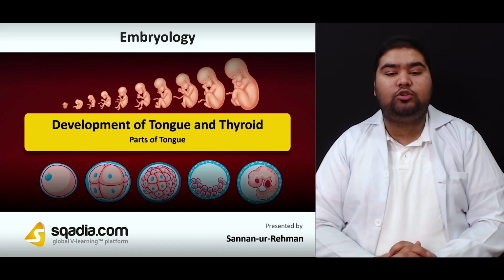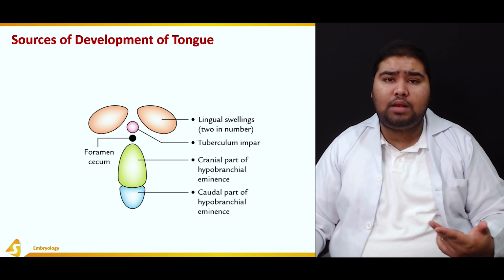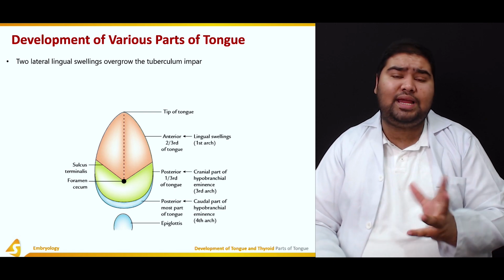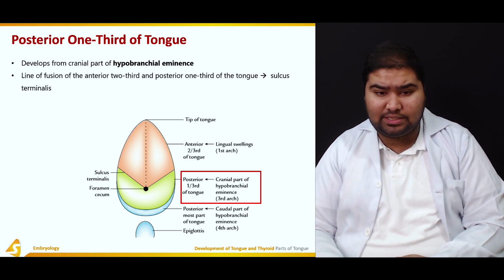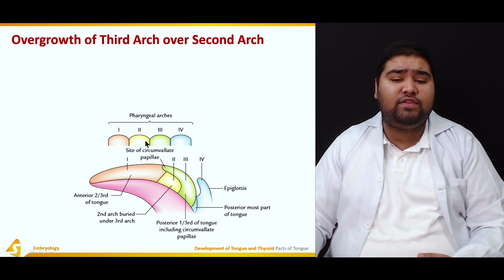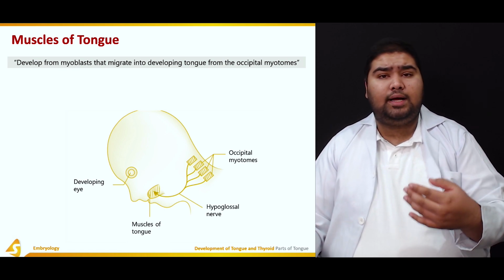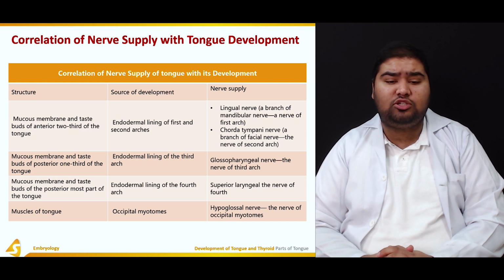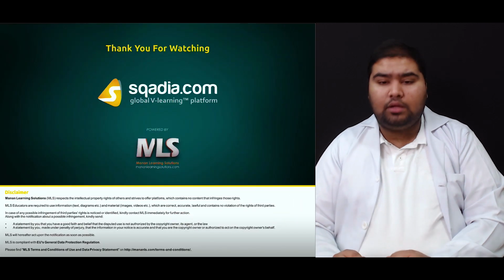Development of Tongue and Thyroid | Parts of Tongue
Expansive elaboration of development of tongue and thyroid is given in this sqadia.com medical video lecture. The very first section of the lecture corresponds to the development of tongue from swellings and subdivision of hypobranchial eminence. Next, parts of tongue and disorders of tongue such as aglossia, hemiglossia and microglossia comes under consideration. Development of thyroid, histogenesis of thyroid gland, and anomalies of thyroid are pursued later on.

▬ 📌 DEVELOPMENT OF TONGUE ▬▬▬▬▬▬▬▬▬▬
Section one discusses about the Development of Tongue. In the beginning, the educator has put forward an extensive Overview on the development of tongue. Following this, Development of Tongue from Swellings has been comprehensively been brought into consideration. In the end, the educator has concluded by mentioning about the Subdivision of Hypobranchial Eminence, in depth.

▬ 📌 PARTS OF TONGUE ▬▬▬▬▬▬▬▬▬▬
Our medical specialist commenced the section by speaking about the Sources of Development of Tongue. Discussion continues on the Development of Various Parts of Tongue. Moreover, Posterior Most Part and Epiglottis has also been elucidated. Moving further, Overgrowth of Third Arch over Second Arch and the Muscles of Tongue have been reported. Additionally, Correlation of Nerve Supply with Tongue Development has been comprehensively delineated.

▬ 📌 CLINICAL CORELATES OF TONGUE DEVELOPMENT ▬▬▬▬▬▬▬▬▬▬
Section three encompasses Clinical Corelates of Tongue Development. In this segment, the educator has mentioned thoroughly about the Clinical Correlation in certain medical ailments of tongue entitled Aglossia, Hemiglossia and Microglossia, Macroglossia, Ankyloglossia and Bifid Tongue, Lingual Thyroid and Fissuring of Tongue, individually.

▬ 📌 DEVELOPMENT OF THYROID ▬▬▬▬▬▬▬▬▬▬
Section four accommodates the Development of Thyroid. Firstly, the educator has conversed about the Development of Thyroid Gland. Secondly, there is a description of the Endodermal Thickening. Later on, Development of Thyroid Gland in Neck has been broadly reported. Moreover, Thyroglossal Duct, Pyramidal Lobe and Histogenesis of Thyroid Gland has been taken an account of. In the end, the educator has winded up by talking about the Parafollicular Cells.

▬ 📌 CLINICAL CORELATES OF THYROID DEVELOPMENT ▬▬▬▬▬▬▬▬▬▬
The prime focus of section five is on the Clinical Corelates of Thyroid Development. The educator begun by describing the Anomalies of Position of Thyroid, systematically. Next in line, the educator has interpreted the Ectopic Thyroid Tissue and the Anomalous Lobes and Shapes. Furthermore, Thyroglossal Cyst or Fistula has also been presented. In the end, the educator has wrapped up by discussing about the Accessory Thyroid.